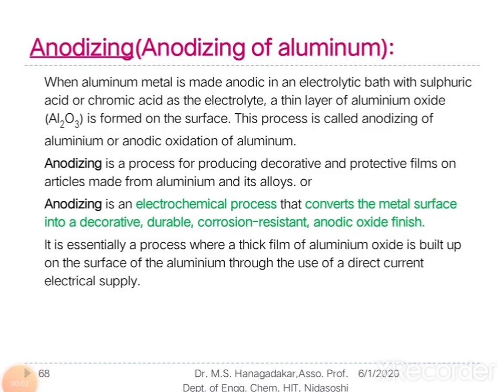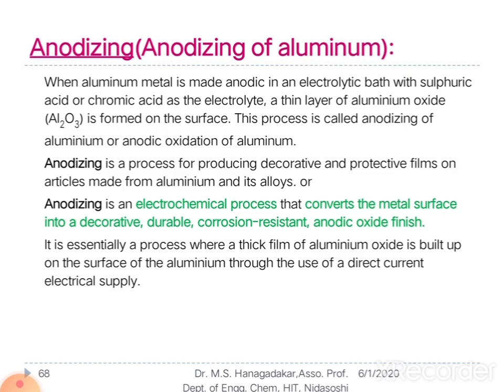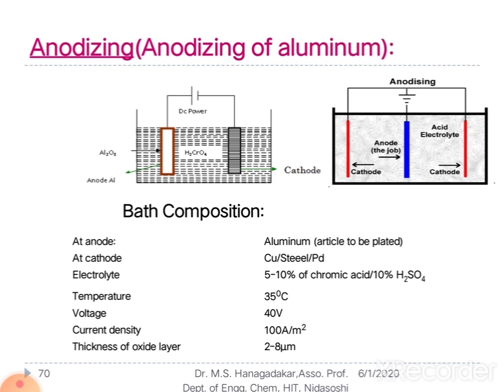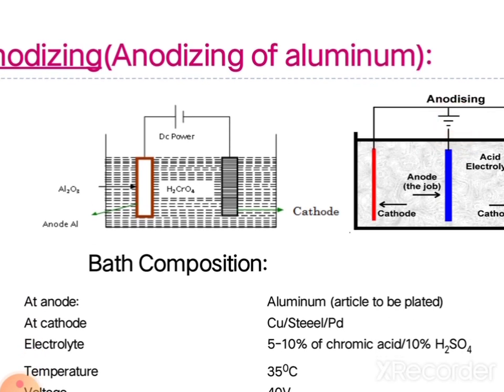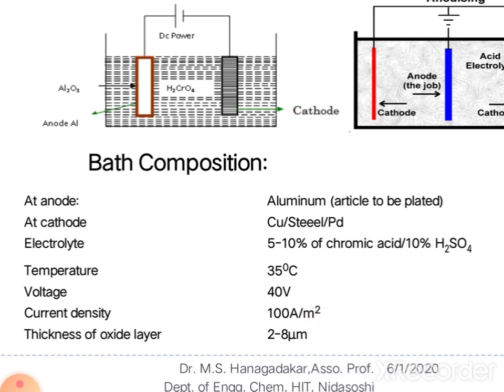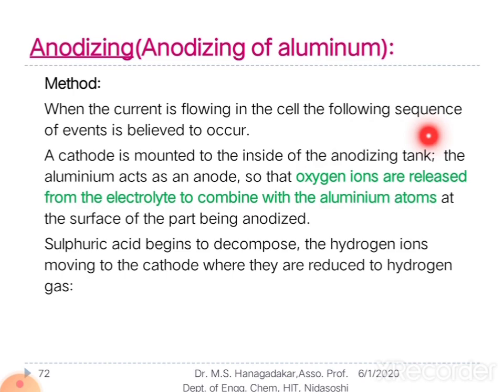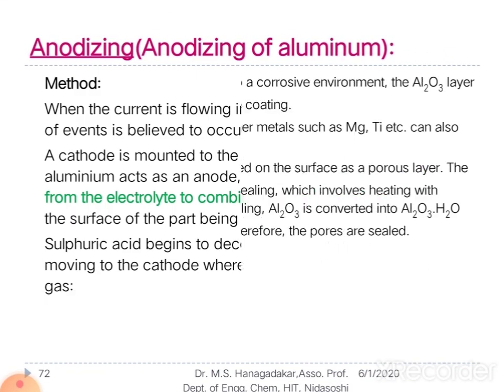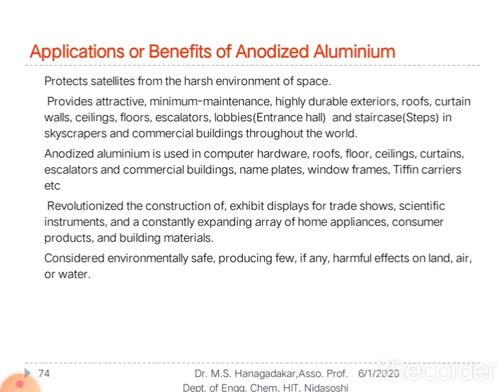Module-II-Corrosion Science and its control- Video-2.9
In this video, the lecture gives an explanation of the anodizing of aluminum.